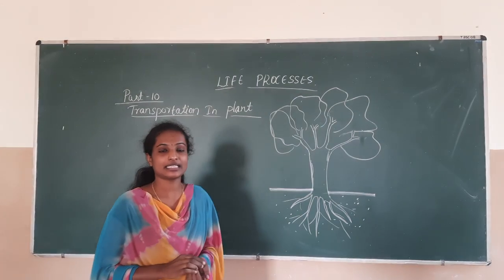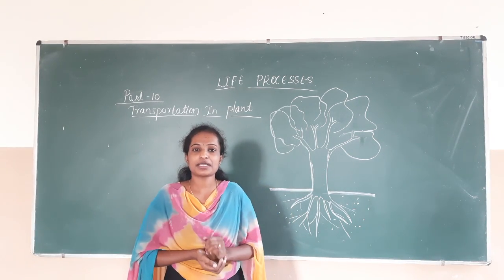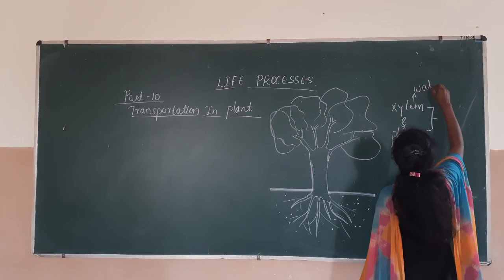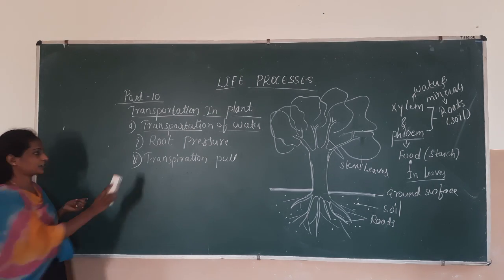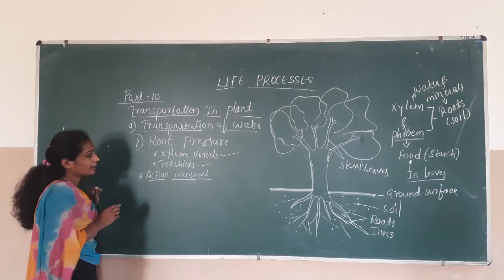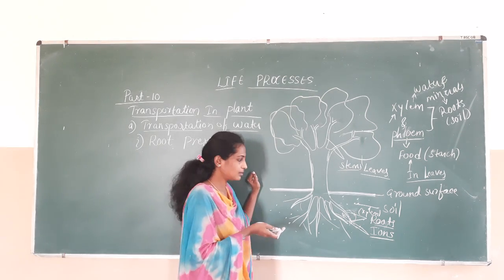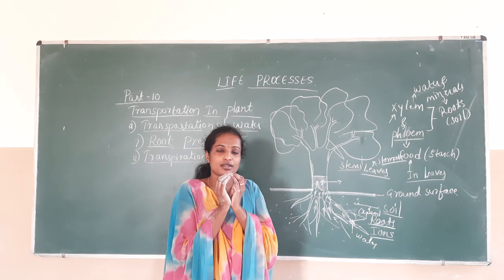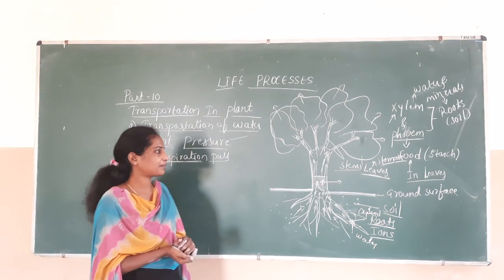10th- EM -Biology -| Life Processes (Part-10) | By Rashmi Madam